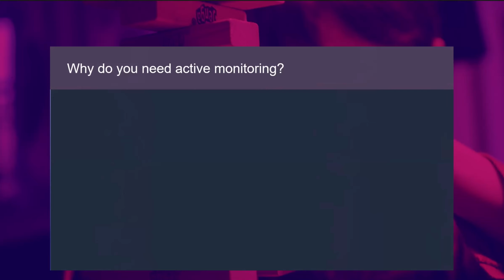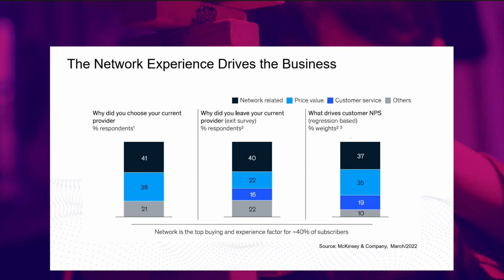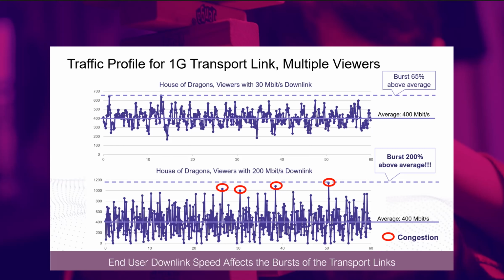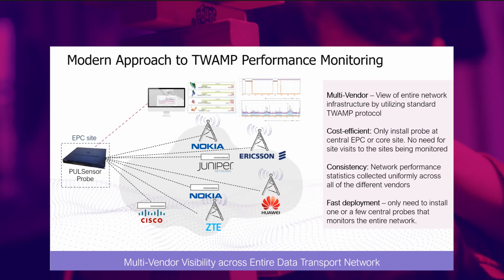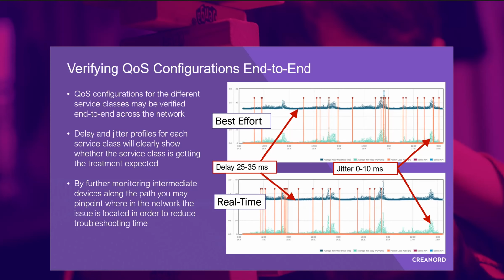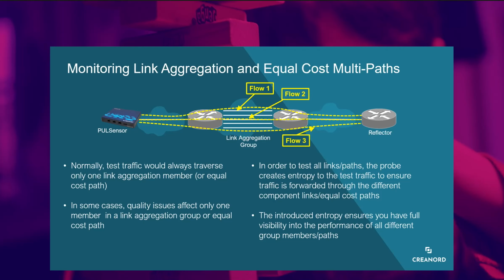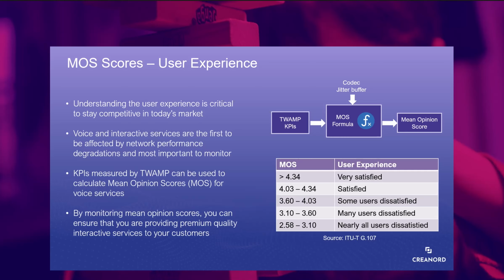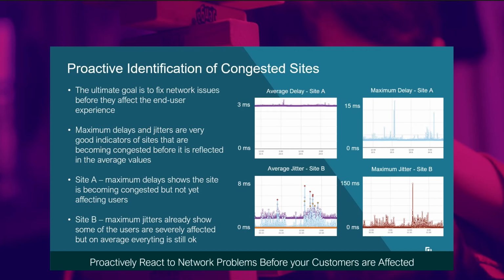Advanced TWAMP Monitoring Techniques for 5G Networks Webinar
Advanced TWAMP Monitoring Techniques for 5G Networks Webinar with Claus Still, CTO at Creanord.